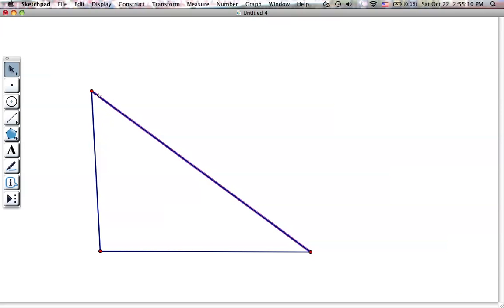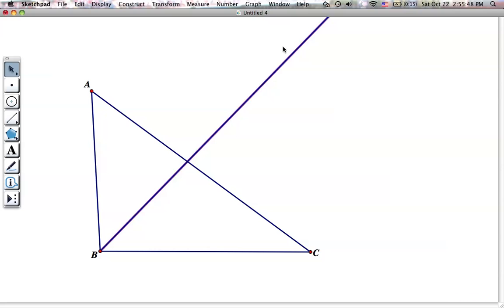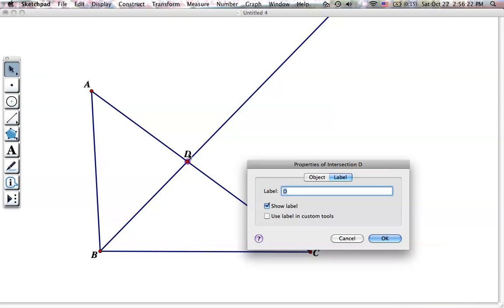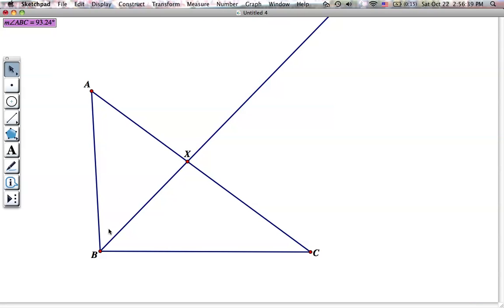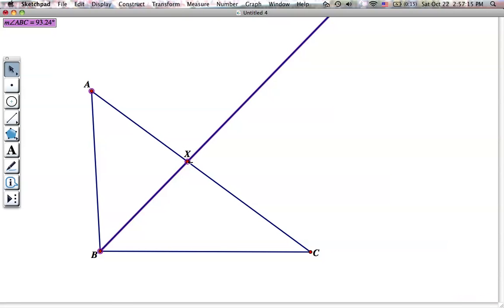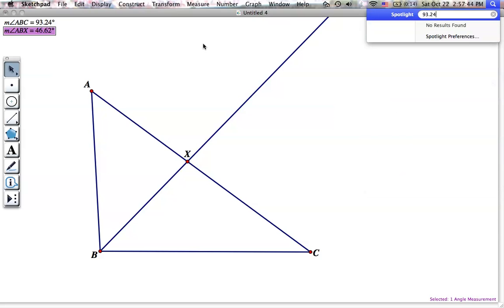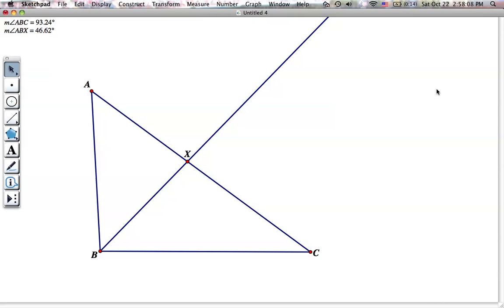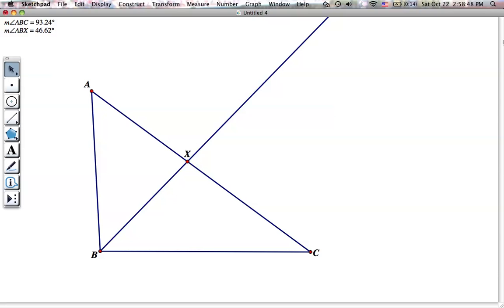Part D: Angle Bisectors GSP5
Use GSP5 to create Angle Bisectors